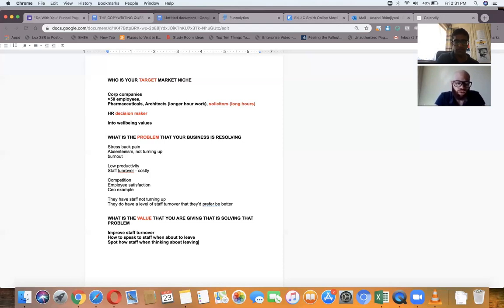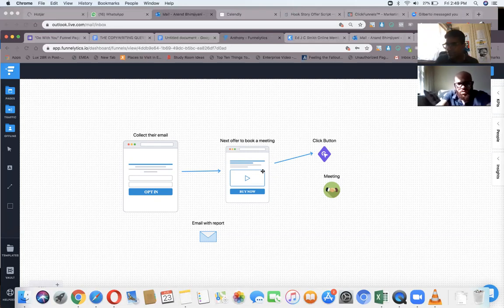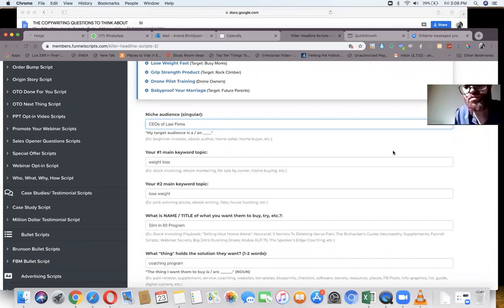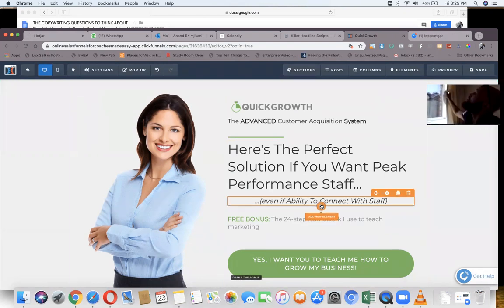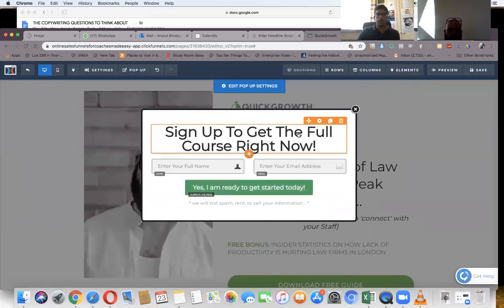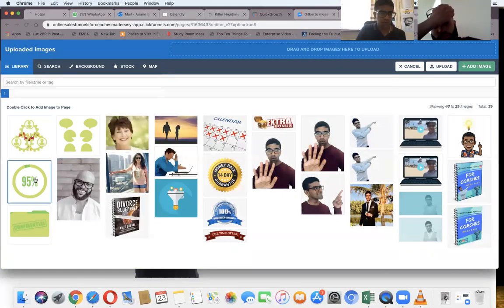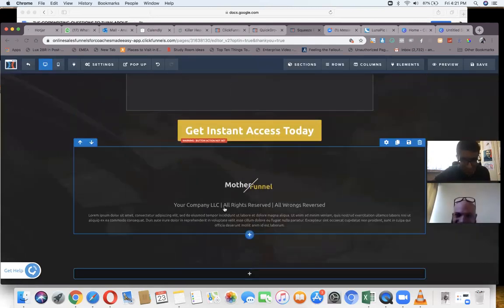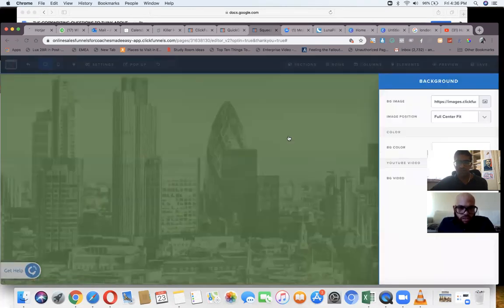Anthony - Online Sales Funnel For Coaches Made Easy - 23.8.19